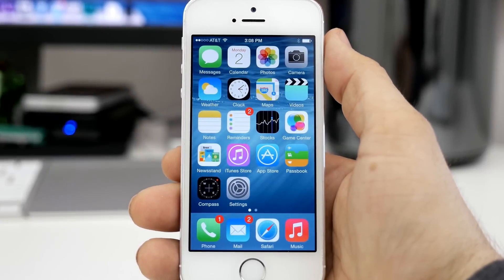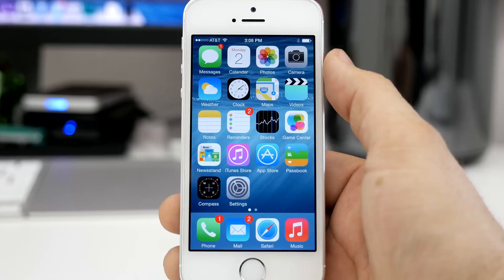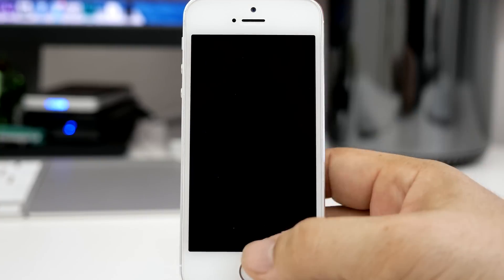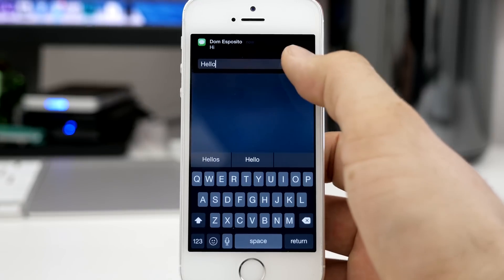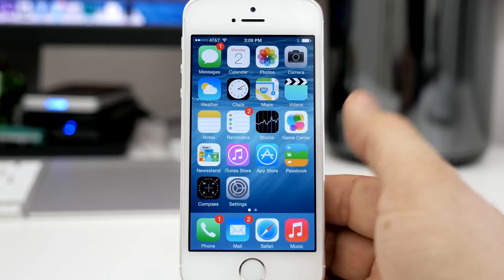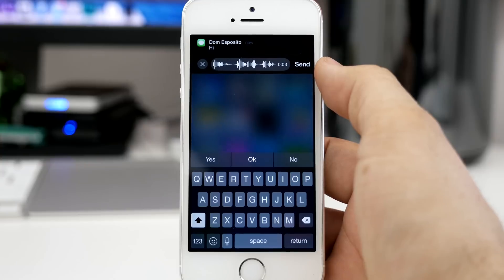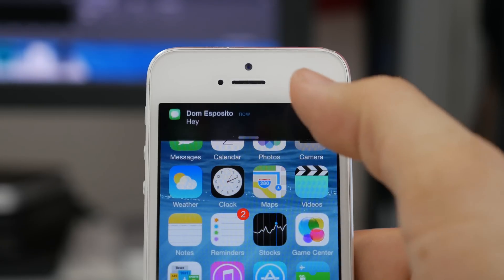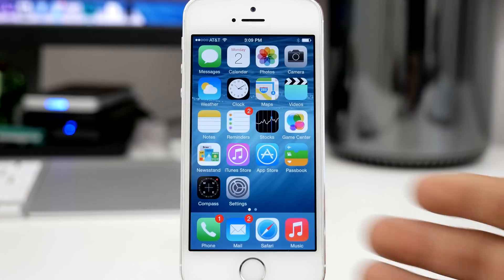iOS 8 Top Features: Quick Reply (Interactive Notifications)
Hands-on iOS 8 top features - Quick Reply Notifications
Interactive Notifications allow you to quickly respond!